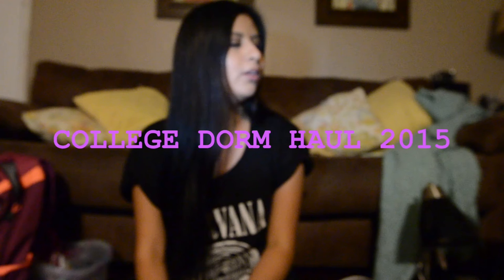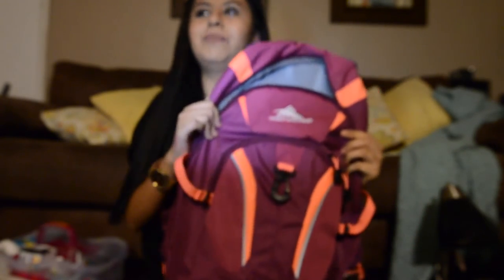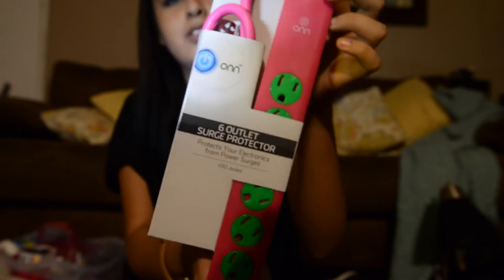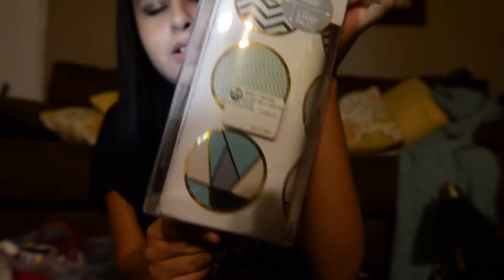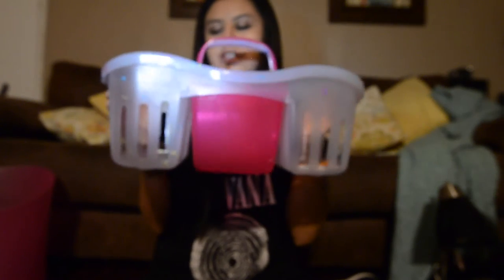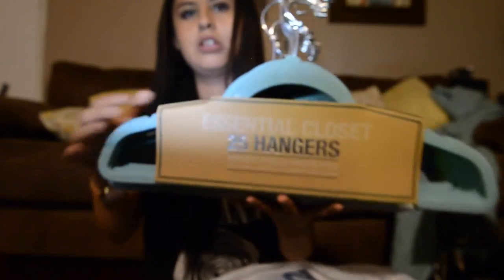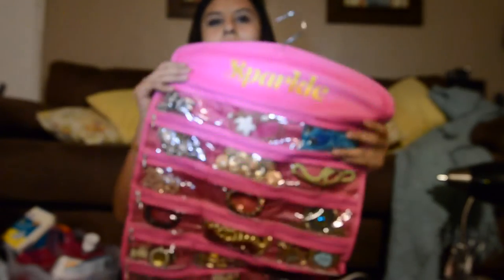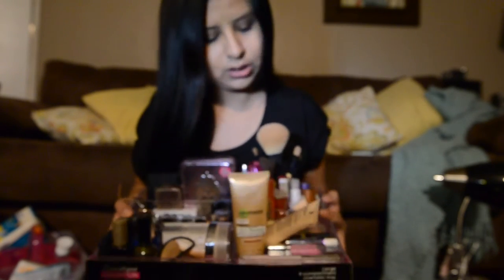College Dorm Room Haul 2015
This is my college dorm haul. Sorry for the bad quality.